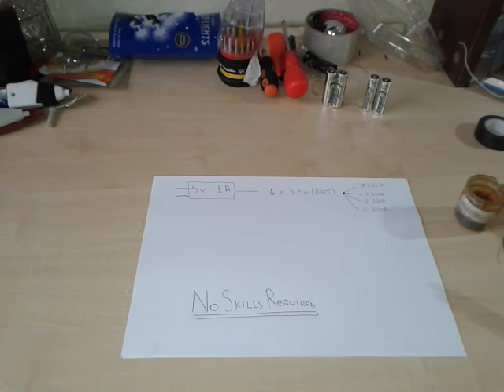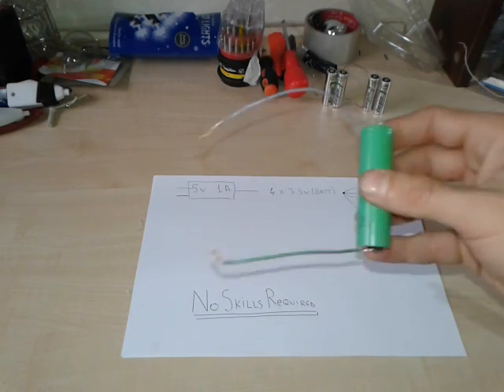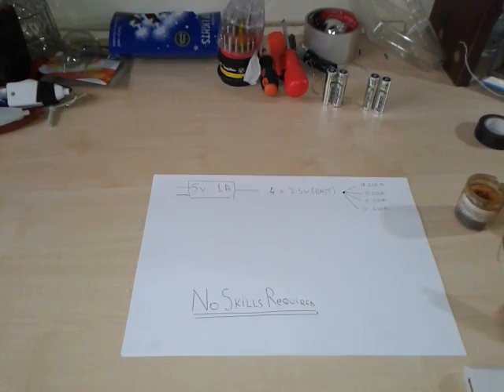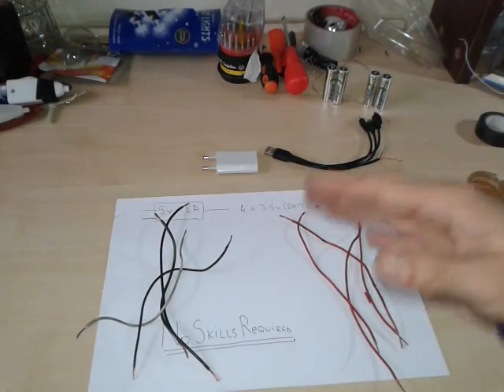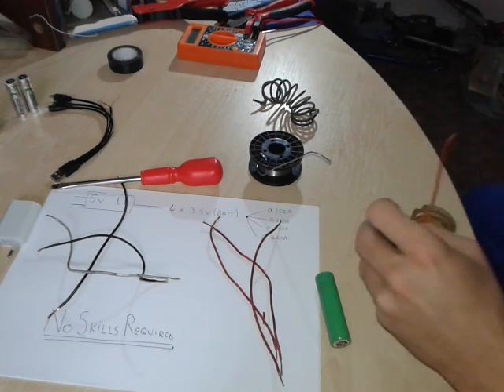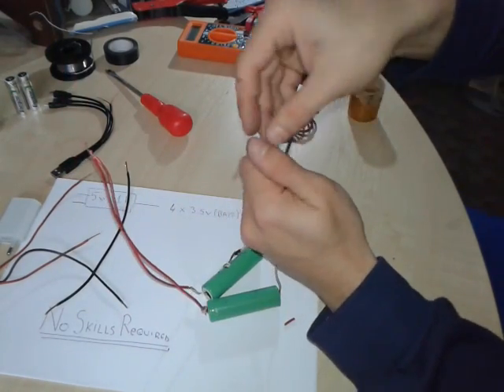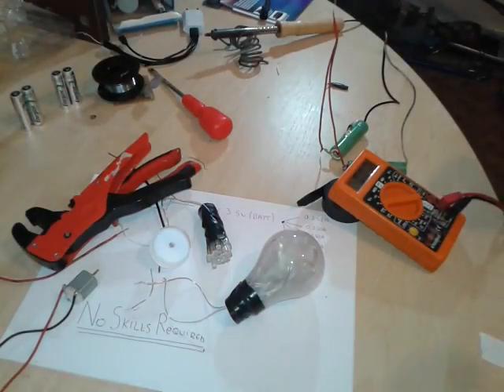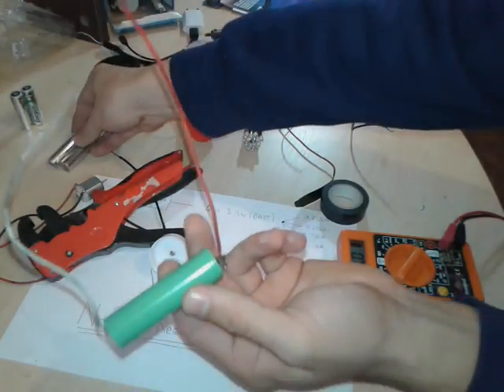Unlimited rechargeable batteries - Laptop homemade power bank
How to reuse laptop battery and turn in to a power supply for your projects usb rechargeable .Laptop battery Hack